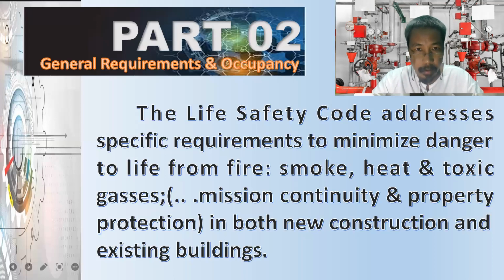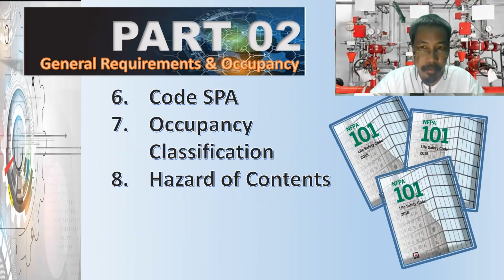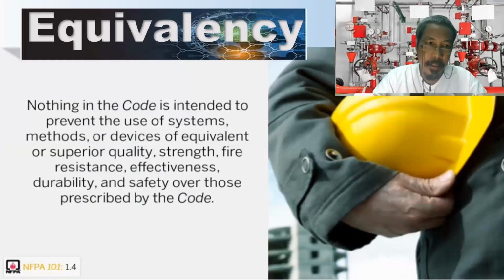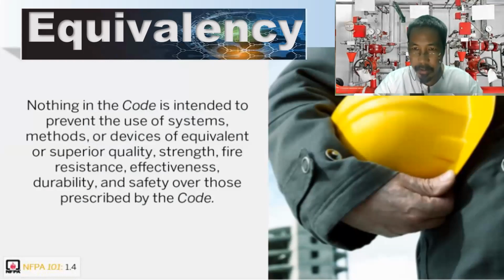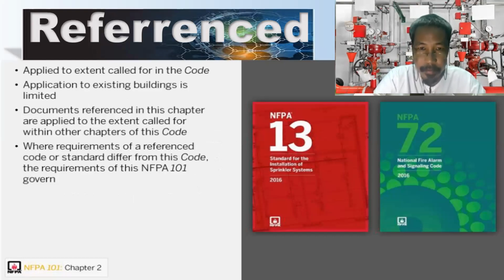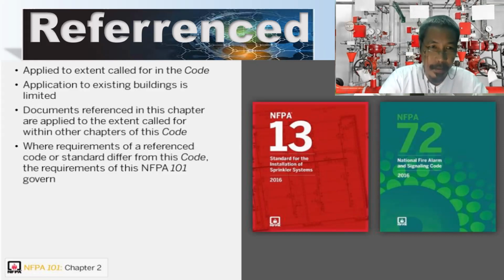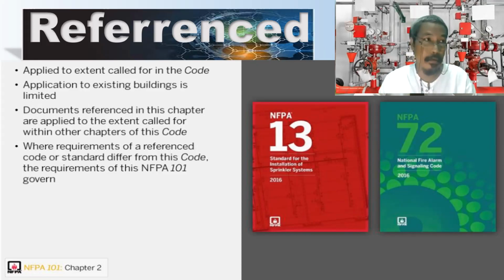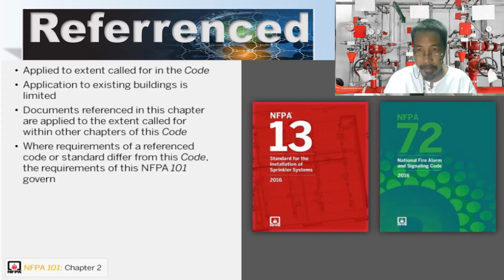EQUIVALENCY in NFPA101 || General Requirements: Module 06.4 [ Reference CODE by RA9514 - IRR2019 ]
PARTS:
01 INTRODUCTION
   M04 Annexes
   M05 Navigating the CODE
02 General Requirements & Occupancy Classification
03 Means of Egress
   M09 Elements
04 Features of FIRE Protection